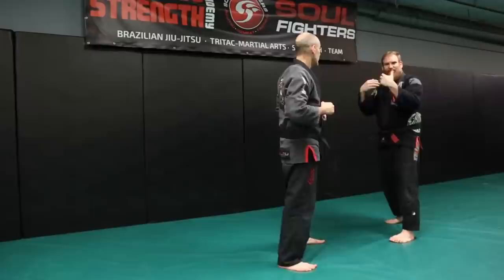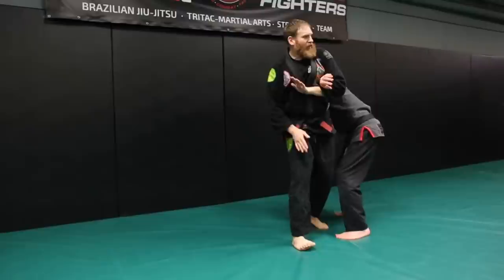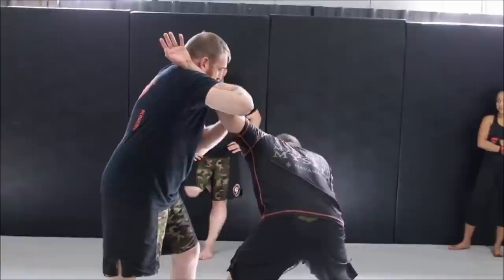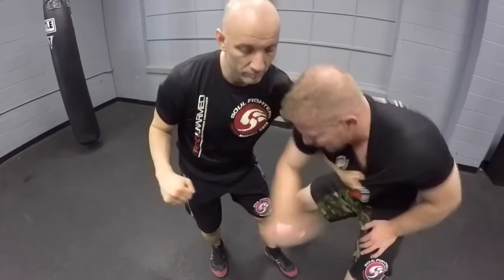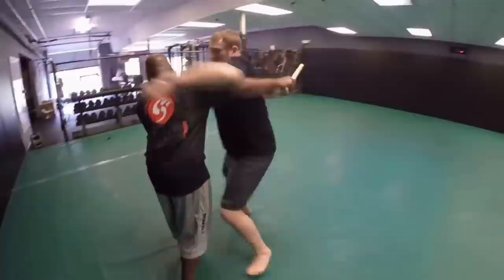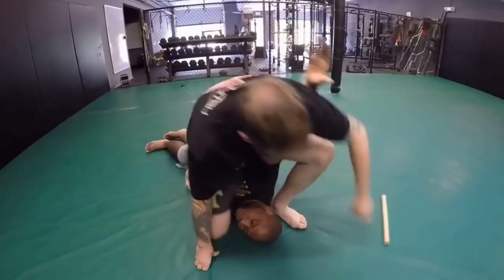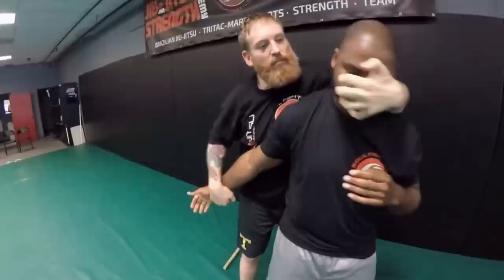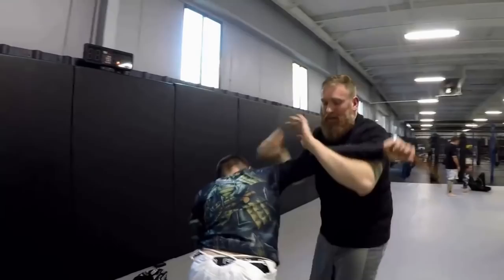Top 12 Combat Japanese Jujutsu Arm Locks - Unarmed & VS Weapons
In this episode of Flow of Combat, we're going to review many variations of Japanese Jujutsu influenced arm locks or arm breaks.  The arm locks we will explore are:  Ude Gatame, Reverse Ude Garami, Kote Mawashi, Juji Gatame, Kote Gaeshi and many variations.

Here's a breakdown of the combat jiu-jitsu arm locks we will explore:

00:00 - 00:23 Intro to Arm Locks
00:24 - 01:11 Kill The Lead Entrance to Arm Lock Attacks
01:12 - 02:00 Standing Kimura Attacks In Unarmed Self Defense
02:01 - 02:59 Ude Gatame Arm Lock Entrance And Attack
03:00 - 04:45 - Kote Mawashi entrance and attack, plus variations of wrist control / attack.
04:46 - 06:56 Shiho Nage or some variation of it and I can't remember the name, but some Aikido guy will definitely comment and tell me which one it is.
06:57 - 09:47 Jam Entry To Elbow Clears To Ude Gatame Arm Break
09:48 - 12:47 TRITAC-Unarmed "Wrap N Snap" Series to Ude Gatame
12:48 - 19:08 Stick Attack - Jam Defense to Osoto Gari to Standing Juji Gatame
19:09 - 22:44 Stick Attack - Split Frame Defense to Ude Gatame TRITAC-Unarmed Variation
22:45 - 23:35 Stick Attack - Split Frame Defense to Ude Gatame - TRITAC-Jitsu #1
23:36 - 24:37  Stick Attack - Split Frame Defense to Ude Gatame - TRITAC-Jitsu #2
24:38 - 25:44 Knife Stab Attack - Frame 4 - Kote Mawashi Variation